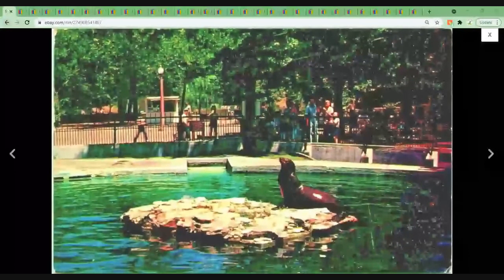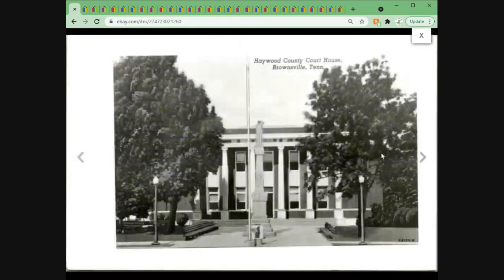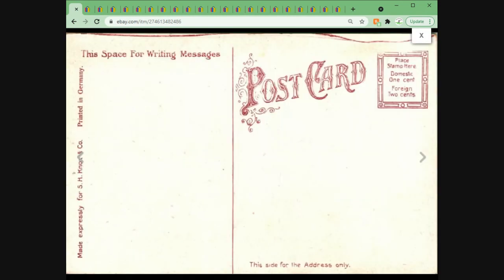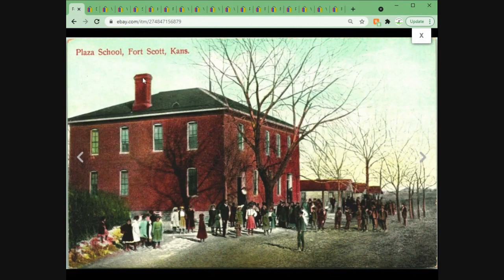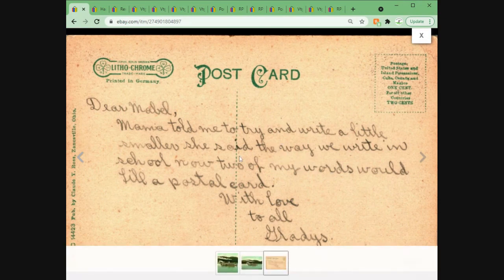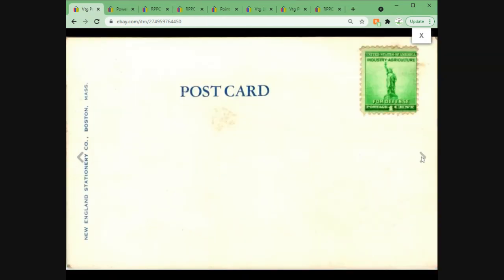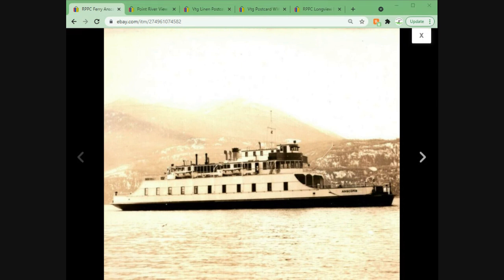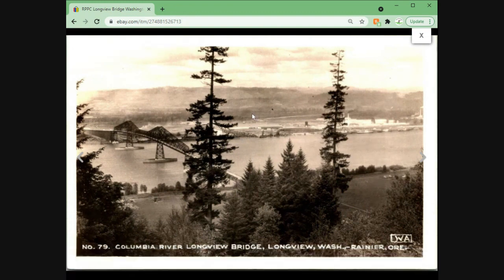Postcards Selling on EBAY 9/22-9/26 2021 Vintage Postcards Sales What Sold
What Postcards Sold ?
32 Postcards For $405!
L:et's Take a Look

Go To a Postcard Show Near You!
 (please check for cancellations before departing, many shows being cancelled)

Postcard Research Sites:
(Good For Competitive Pricing Information)
Date Your RPPCs (also has great information on dating Curt Teich Postcards, Dating Postcards by Postage amounts, and other good resources)
Great resource for Publishers, Artists, Techinques and Postcard Vocabulary
See Recent BIG MONEY Postcard Sales
The Postcard Album (germany) research and info on postcards

SAVE MONEY Ship in Used Toploaders
Mailers I Use for Ebay Standard Envelope Shipping
45 RPM Poly Record Bags (I use these as a vapor shield for shipping)
6"x8" Rigid Photo Mailers (I use these for First Class Shipping.  More Heavy Duty)
Postcard Soft Sleeves for Storage and Shipping
I buy Ebay Tape in Bulk to save money
#0 6"x10" Bubble Poly Mailer (fits a rigid envelope for extra protection)
Epson ES-400 Duplex Scanner
Epson DS-530 Duplex Scanner (my next scanner)
Bubble Wrap I Use
45 RPM Record Mailers
Variable Depth LP Mailers (I also sell records and Laserdiscs)

Postcards Sold ?
43 Postcards for $314 (p,lus shipping!)

45 RPM Poly Record Bags (I use these as a vapor shield for shipping)
6"x8" Rigid Photo Mailers (I use these for First Class Shipping.  More Heavy Duty)